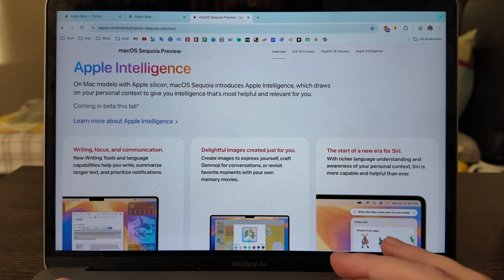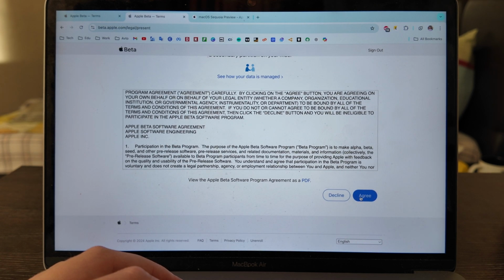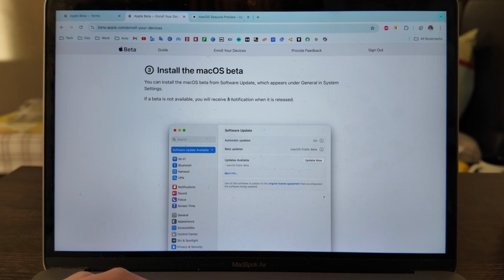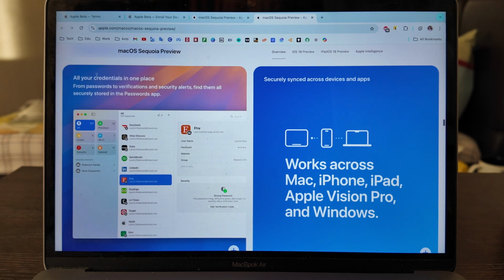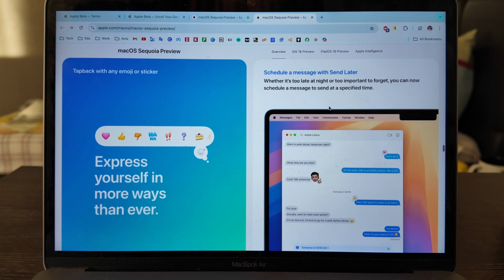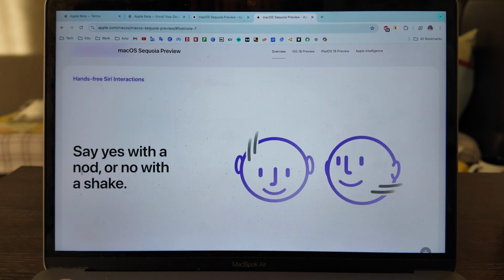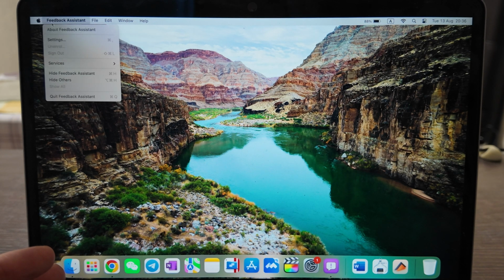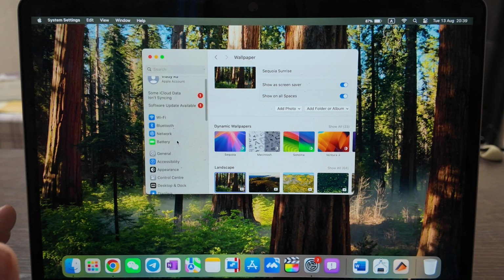How to update to macOS 15 Sequoia Beta 5 on your MacBook Air M1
📢 Ready to upgrade to macOS Sequoia on your M1 MacBook Air? In this video, we’ll walk you through every step of the update process to ensure a smooth transition to the latest macOS version.

🔍 What You’ll Learn:
Checking Compatibility: Ensure your M1 MacBook Air is ready for the update.
Backing Up Your Data: Learn how to securely back up your files before making the upgrade.
Downloading macOS Sequoia: Step-by-step instructions on how to download the update from the App Store.
Installing the Update: A detailed guide on how to install macOS Sequoia and what to expect during the process.
Post-Installation Tips: What to do after the update to optimize your MacBook Air.

💡 Why Update?
macOS Sequoia brings new features, enhanced security, and improved performance to your M1 MacBook Air. Don’t miss out on the latest enhancements!

Drop your questions or feedback in the comments below! We’d love to hear from you and help out if you run into any issues.